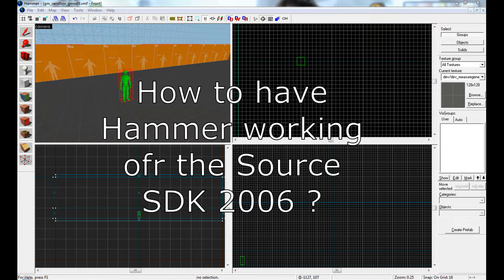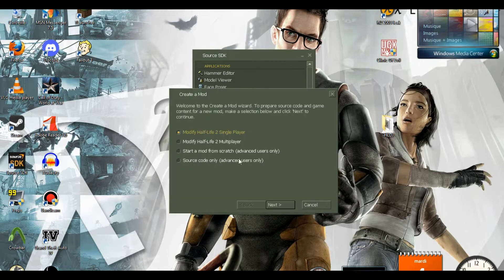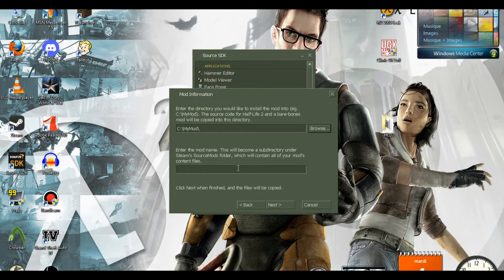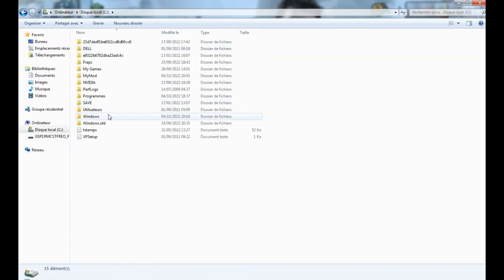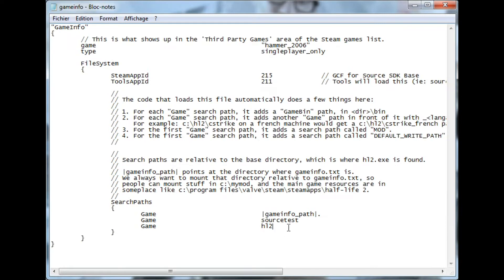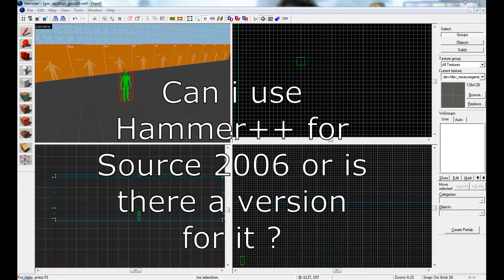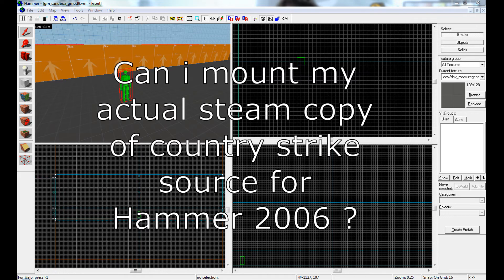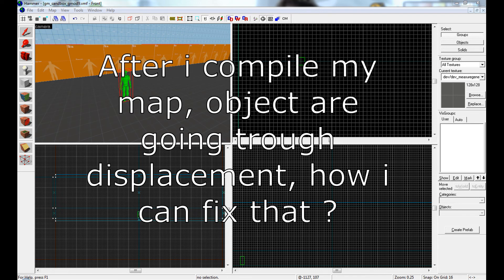How to have Hammer working for the Source SDK Base 2006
Sorry for using a stupid tts but i'm not a native english speaker.

It was made for Gmod 9.

Be sure to add -novirtualmesh before compiling your map.